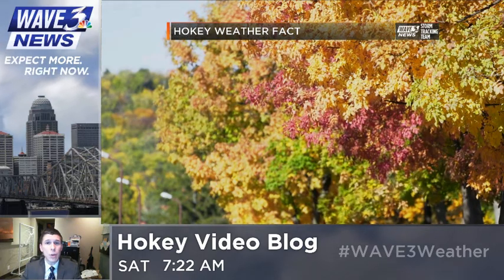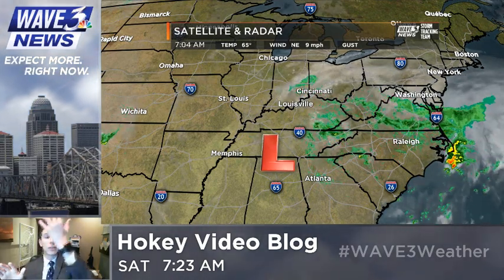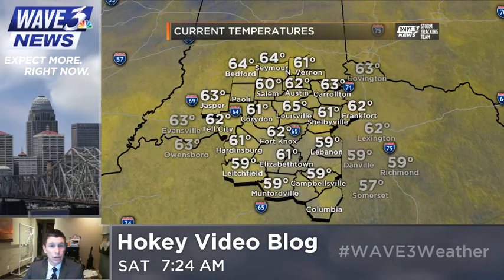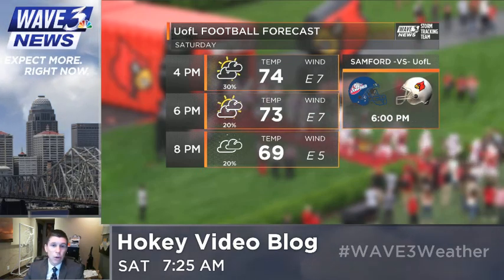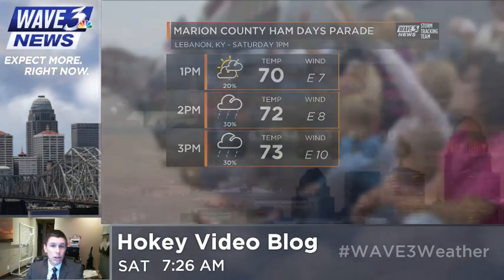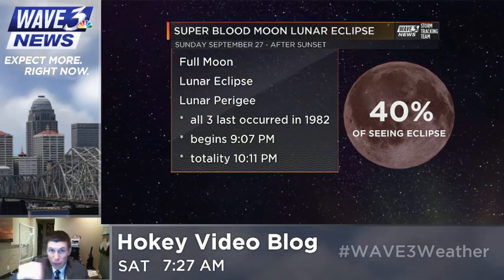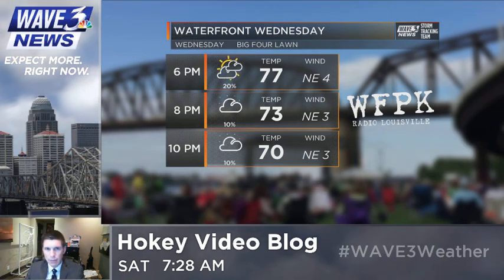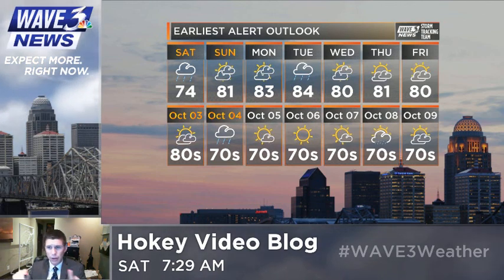Hokey Video Blog 9/26/15